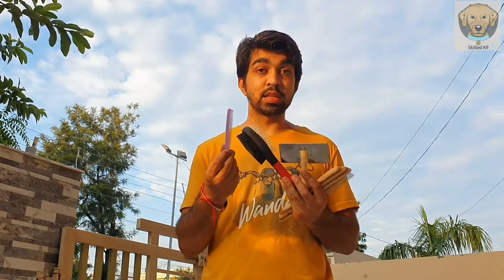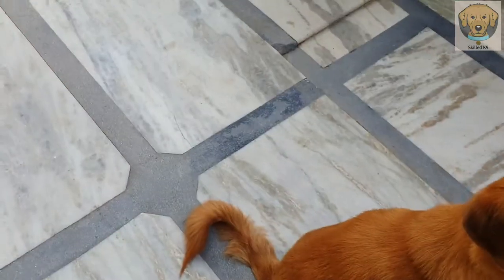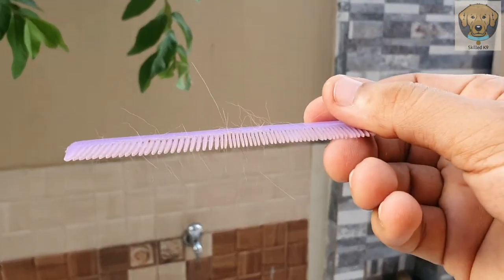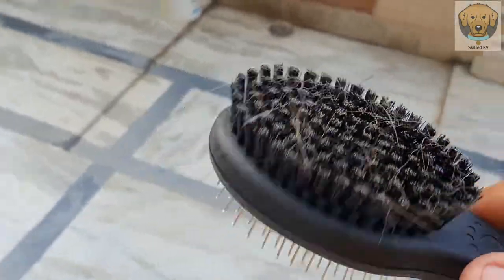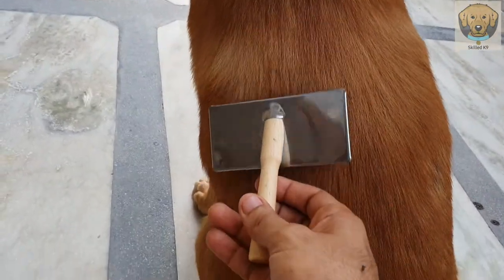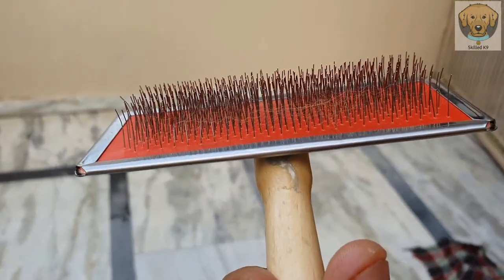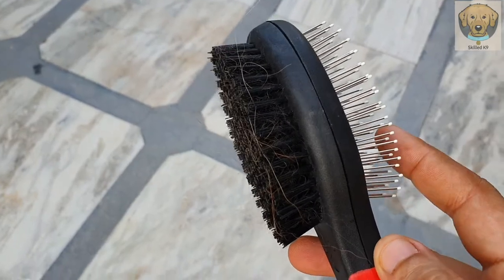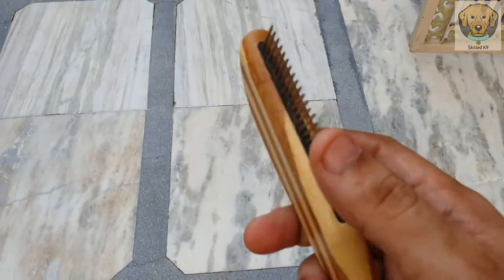Which is best comb for dog ? || Best Dog hair brush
Hi, I really struggled to get a good comb for my dog who is medium coated Gaddi Dog.
In this video I have tried 3 dog combs and 1 comb which is available at home.

Join us on telegram as I am forming a dog community where we can discuss everything about dogs.

Following are the links to combs:

Do watch other videos on dog training.

Teach your dog advanced sit command ( stage 2 of 3)
Teach your dog Play dead command
My puppy does 11+ commands/tricks at age of 5 months
Dog's Neck collar vs Harnes
|| Speak command for dogs and puppies
Up and down command || Dog/Puppy Training || Train your puppy easily
Stop puppy from rushing outside
How to train your puppy to come to you
How pets can change your kid ? Should I adopt a pet ?
Puppy potty inside home solution/ stop puppy from pooping inside
Puppy Training Tips/ Dog Training tips/ Follow these tips and train your puppy at home